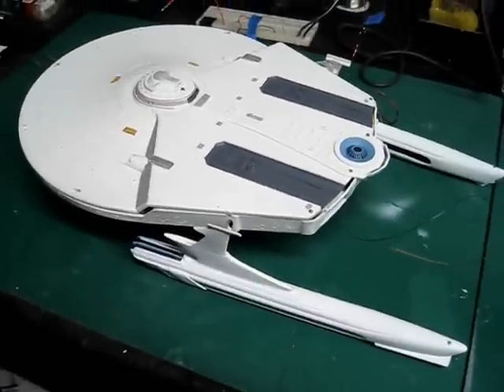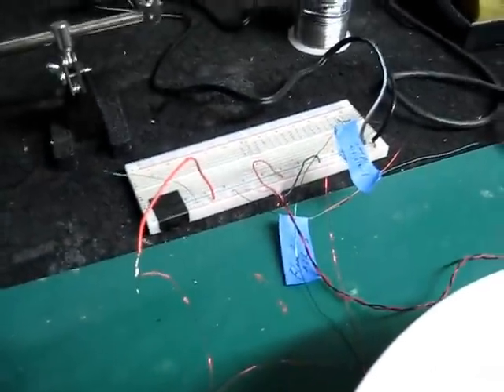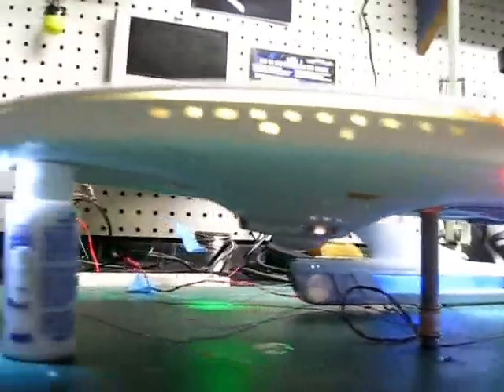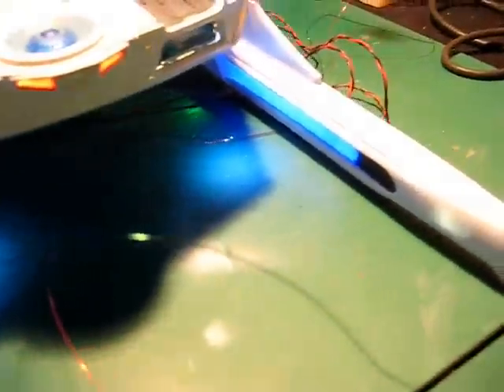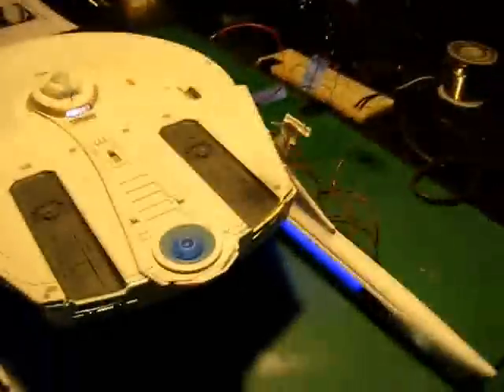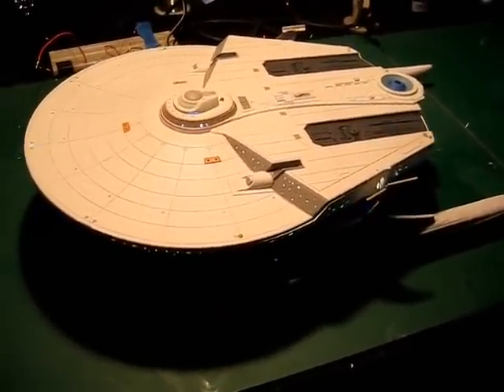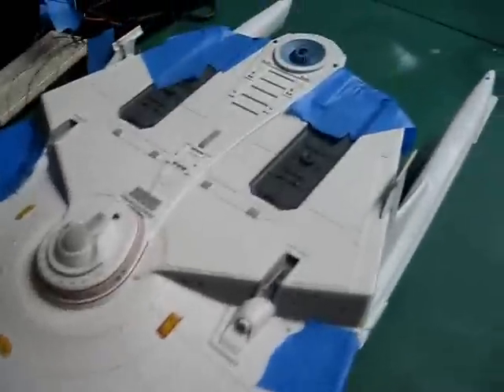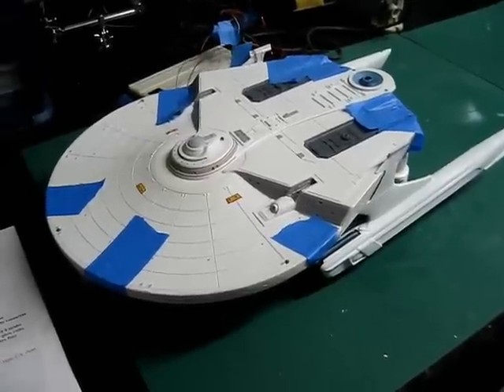From TrekWorks Round 2 Models 1/537 Scale USS Reliant Buildup Pt 9 Finished Hull Lighting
From TrekWorks

In this segment all of the wiring and lighting for the saucer and engines is finished.
I had to route all the wiring through the engine pylons and up into the hull.
I used the small gauge magnet wire and installed separate circuits for lighting the flux chiller grills, the flood lights, photon launcher and main hull lighting.

The warp nacelles were assembled and all the seams sealed and painted with base hull color.
I did a final test on the wiring and lights and then sealed the hull together and attached the engines.

Some minor light leaks to fix and some painting details and then I'll be starting the Aztec Decal application.
That will be covered in the next video in this buildup series.

For more Star Trek model kit buildup video's and review's check out TrekWorks main Channel on You Tube.